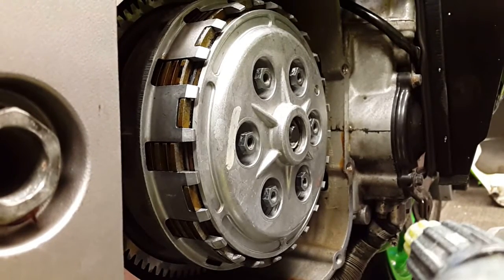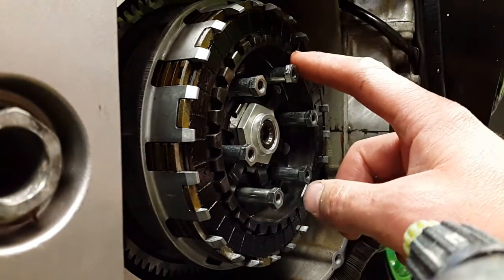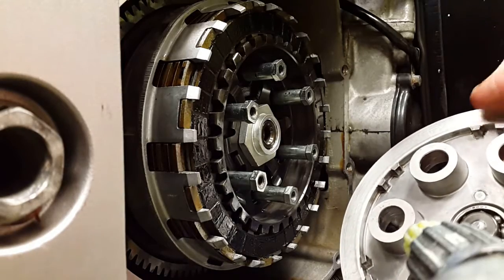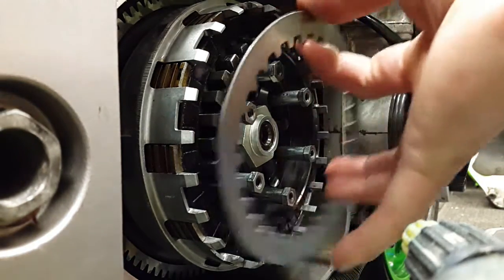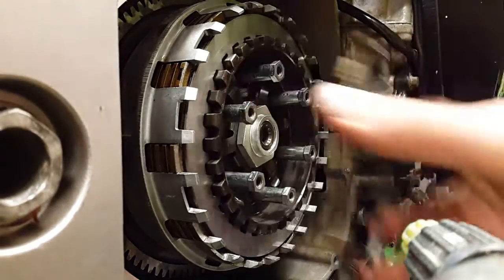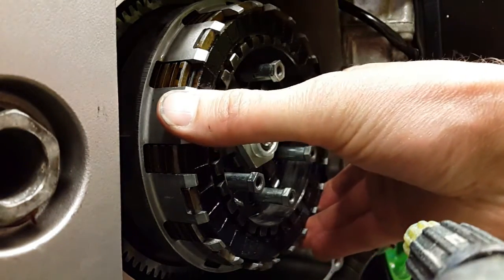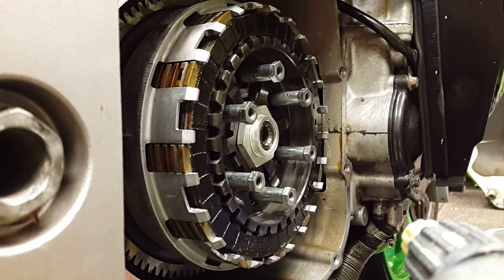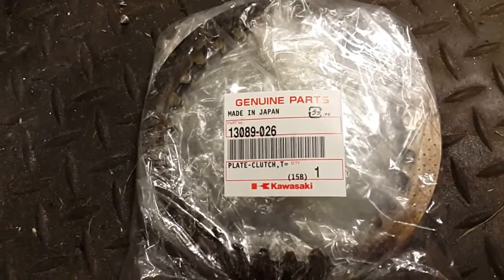Kawasaki zxr750 zx7r slipper clutch, how it works and how to adjust it.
All Kawasaki zxr750 and zx7r models are factory fitted with a slipper clutch (Kawasaki called it a back torque limiting clutch).
From the factory the amount of slip is set to minimum and most owners do not realise it's even there, but by changing out some or all of the steel plates for thinner versions, the amount of slip can be adjusted.

The standard plate thickness is 2.3mm, by installing 3 thinner 2.0mm plates the slip is set to medium and by installing a full set of 2.0mm plates slip is set to maximum, be aware that max slip will give virtually no engine braking.